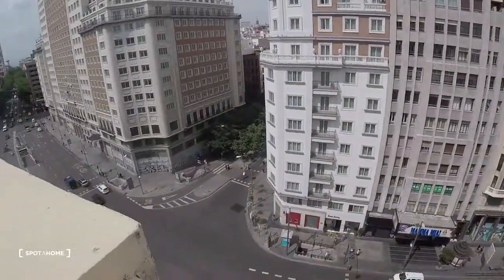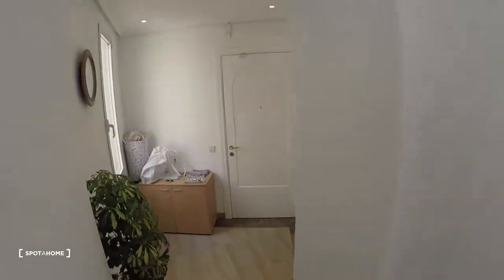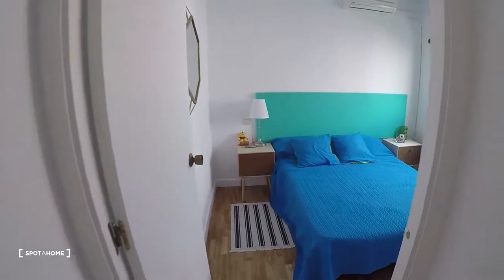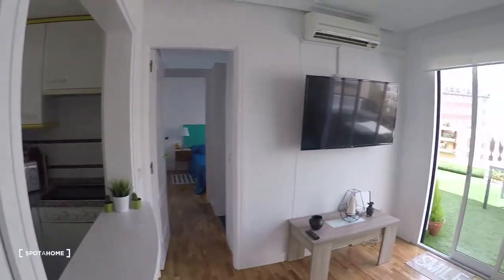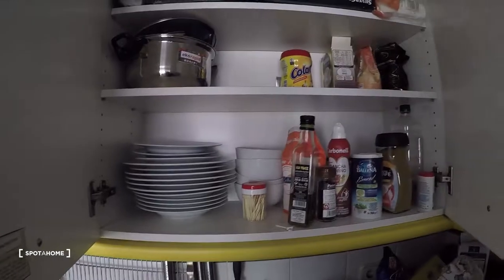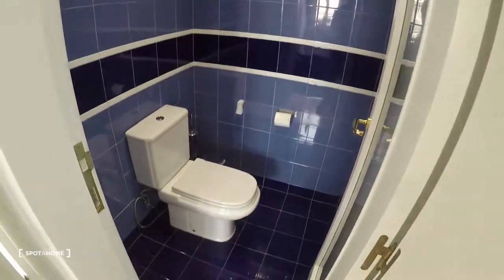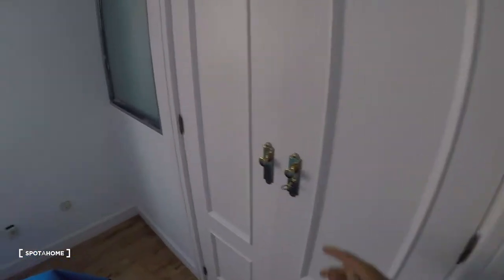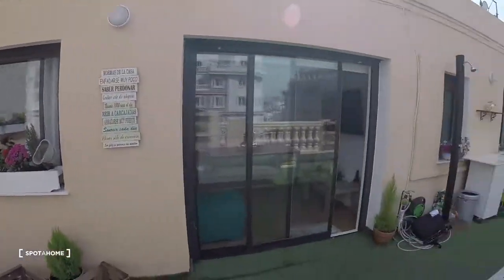Room for rent in a 2-bedroom apartment with terrace on the Gran Via,... - Spotahome (ref 130777)